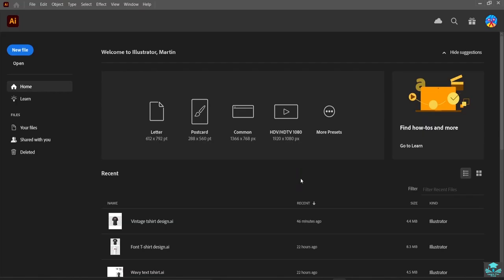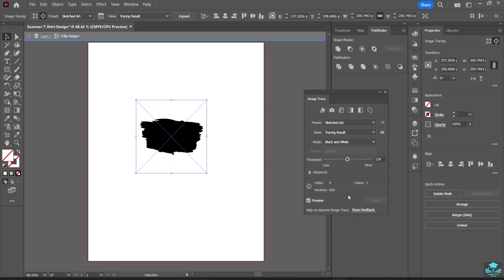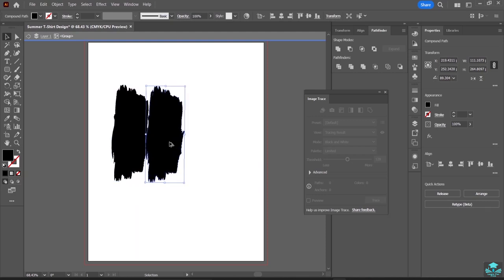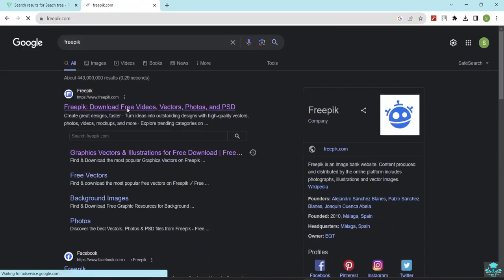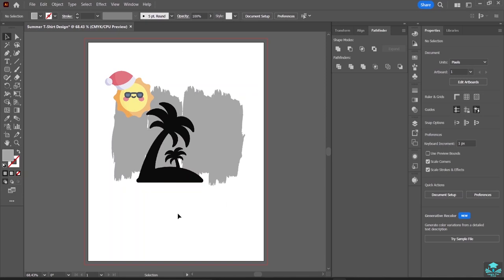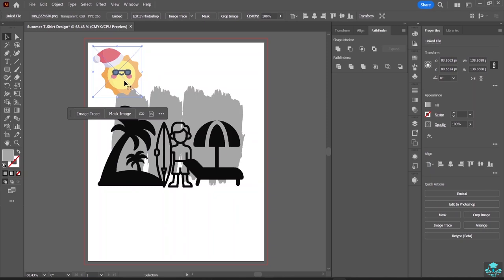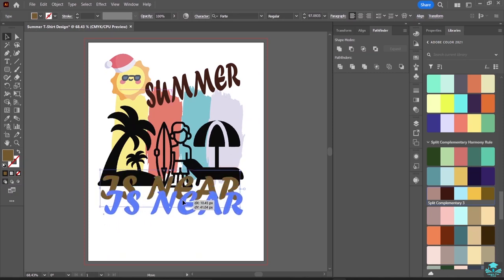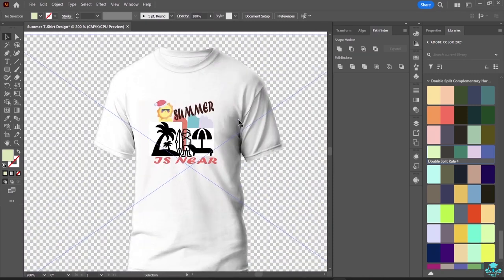Easy Summer T-Shirt Design Tutorial | Adobe Illustrator Step-by-Step